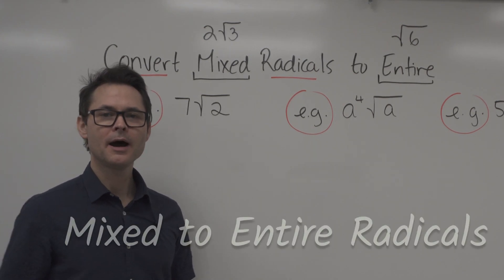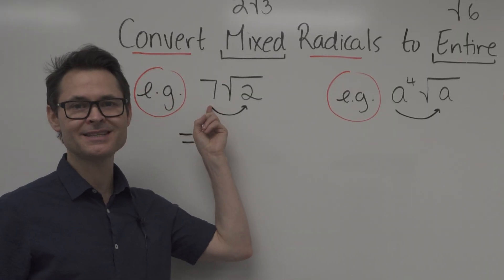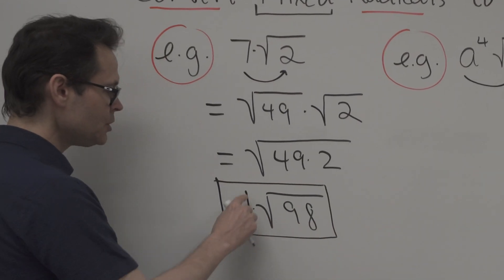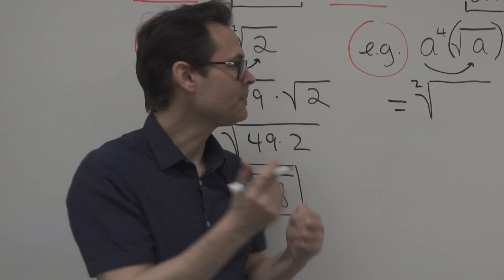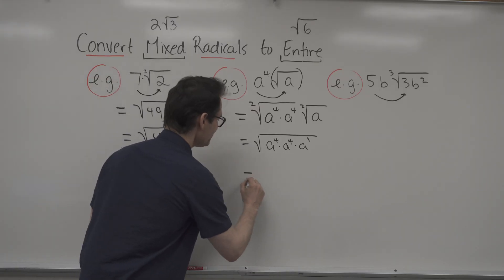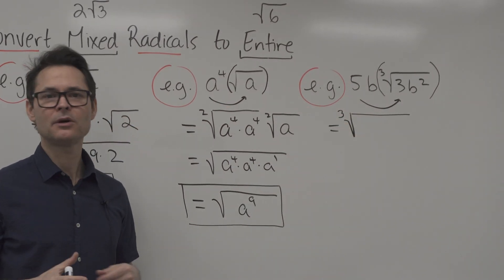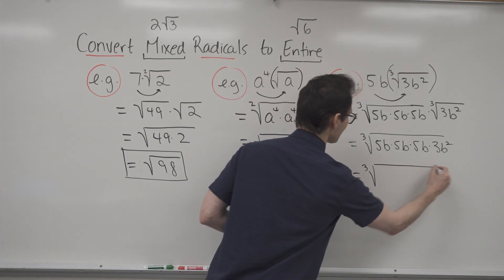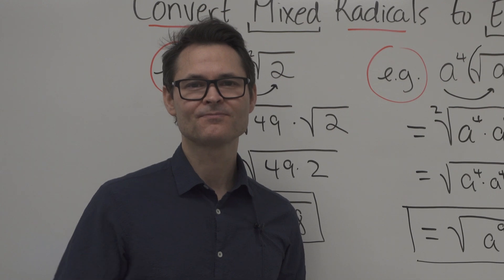Mixed to Entire Radicals (made easy!)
In this math video we convert mixed to entire radicals and entire to mixed radicals. Square roots and cube roots are shown. Math tutoring on radicals using examples converting between mixed and entire radicals. Vocabulary includes radicals, radicands, index numbers, simplifying radicals, ordering radicals in ascending and descending order.